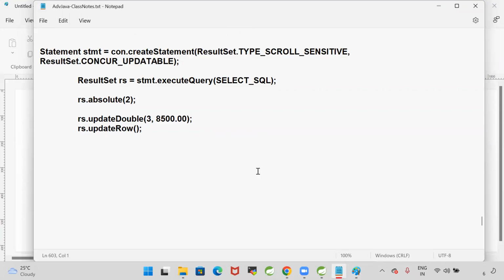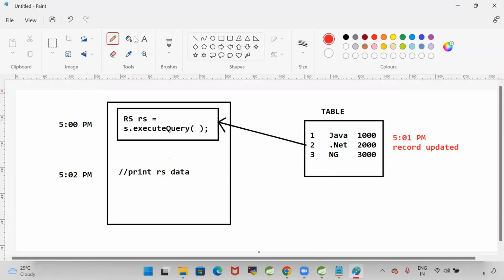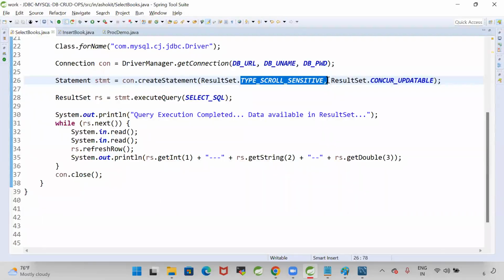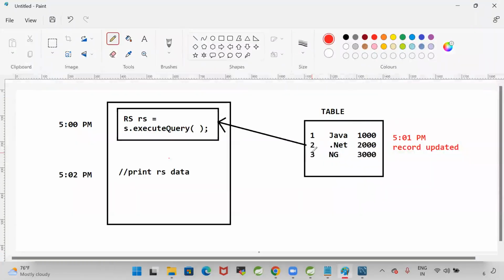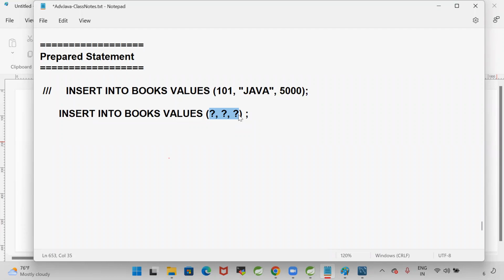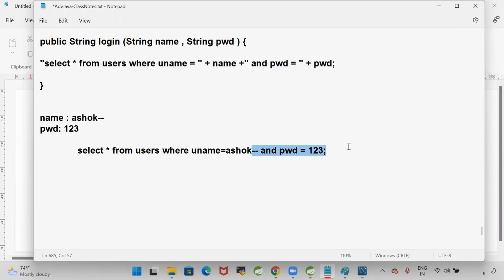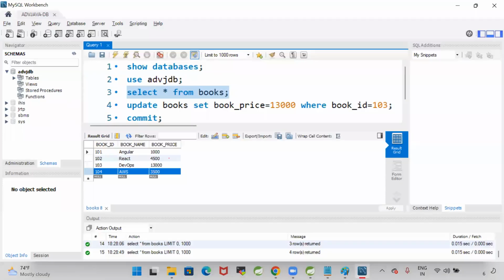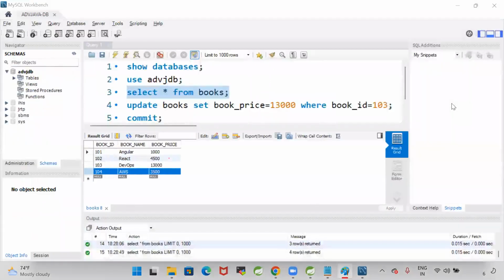Advanced Java # 10 (Prepared Statement , SQL Injection Attacks )